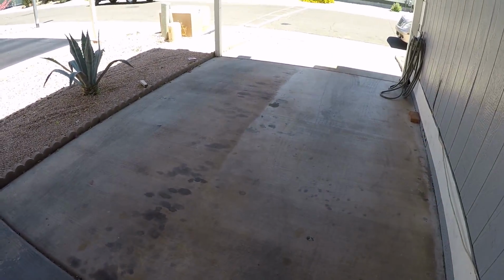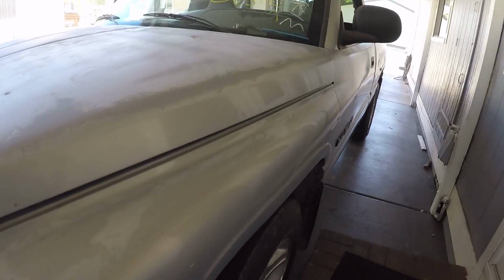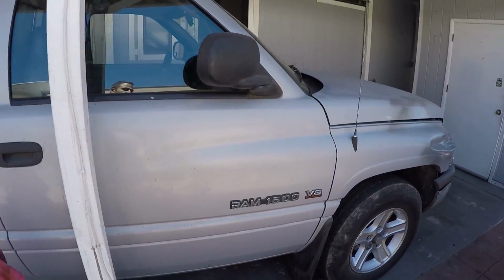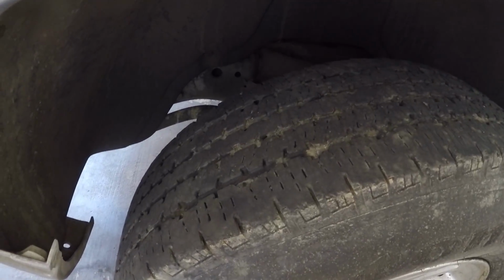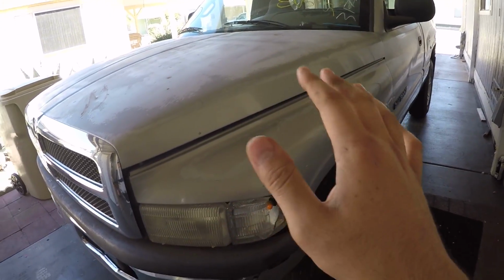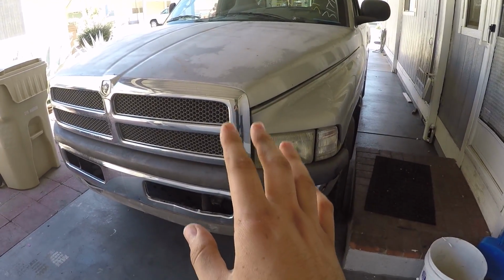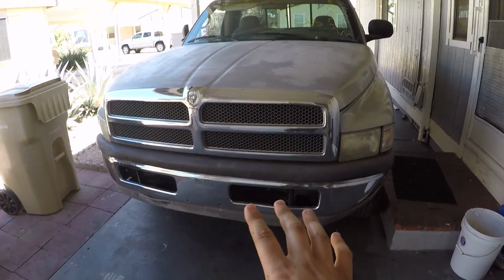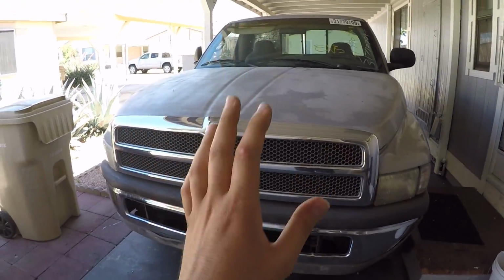Copart - Trick to Buy a Cheap Car ($450 Truck)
In this video you will learn a trick to buy cars cheap on copart or other salvage auto auctions.